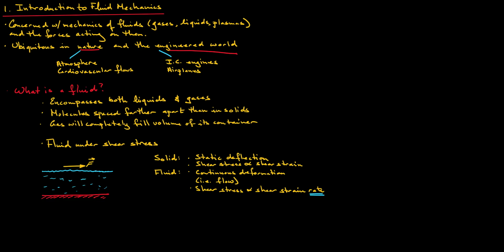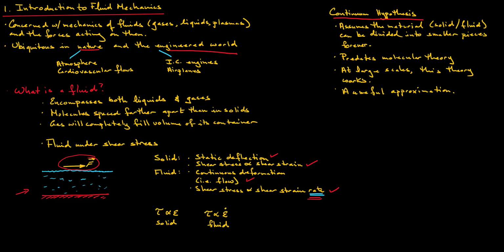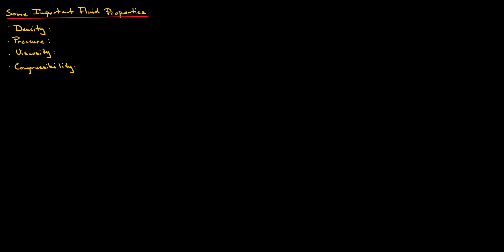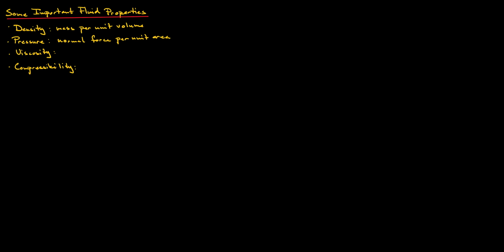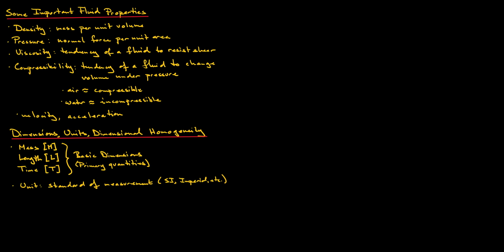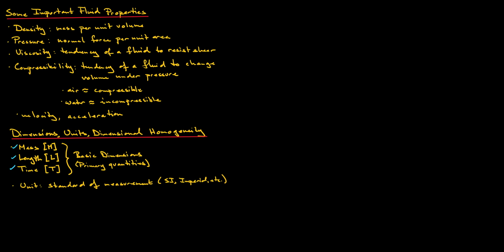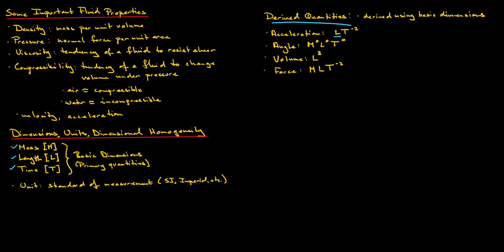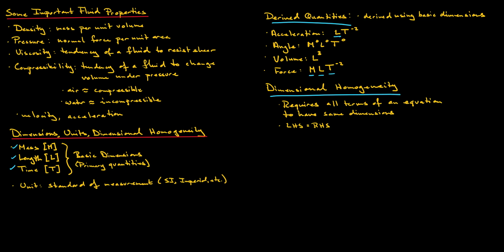Fluid Mechanics - Introduction 1/3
Introductory fluid mechanics concepts